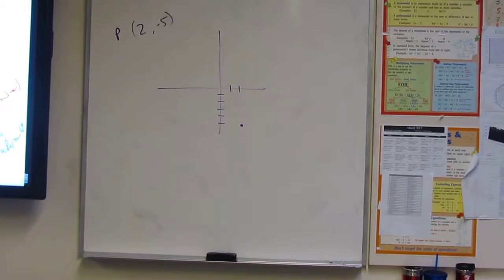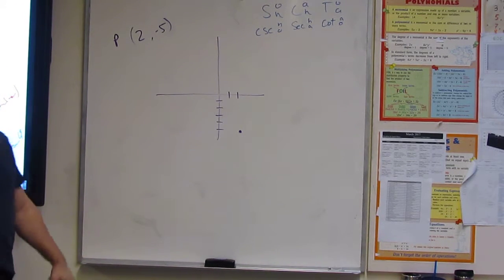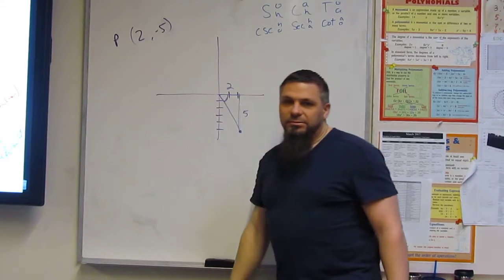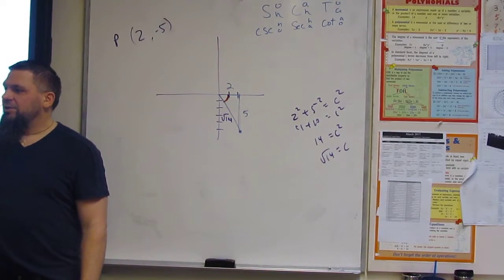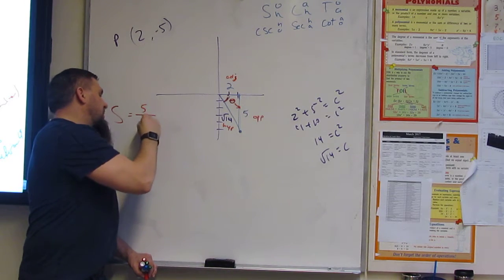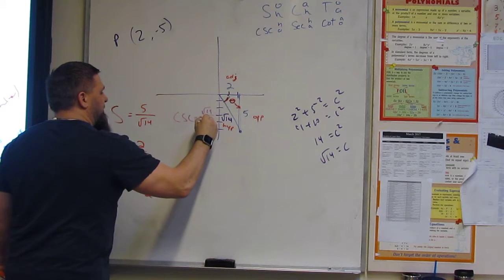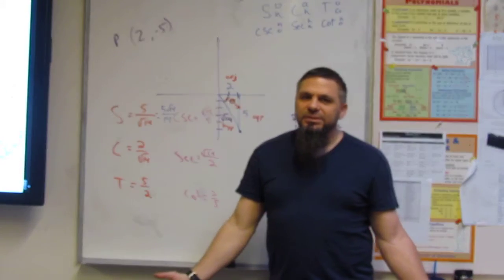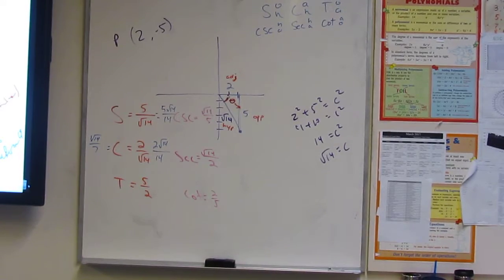MTS ALG2 HW10 2 Q43